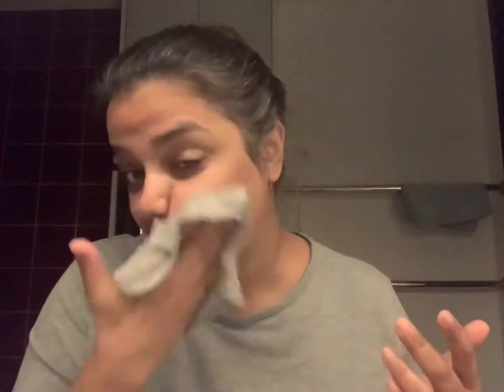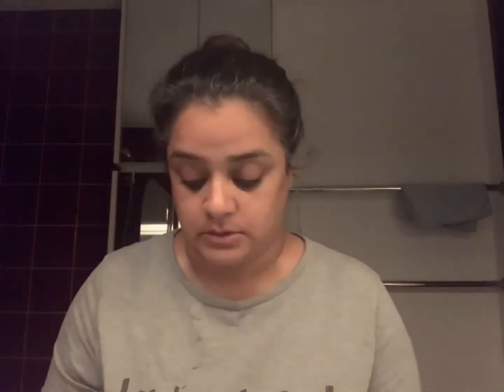Night Time Skin Care Routine | Body Shop Products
My detailed night skincare routine using Body a shop products. This is a great way to take care of your skin after a long haul flight.